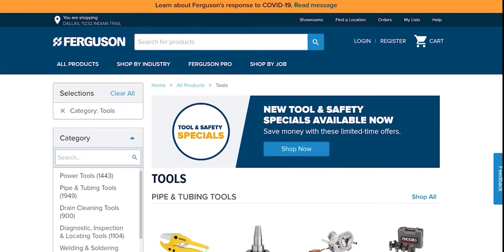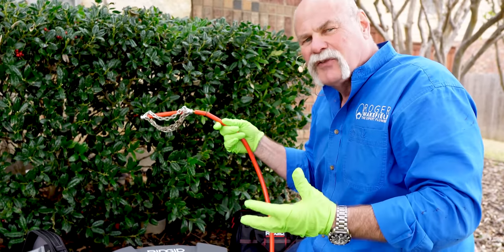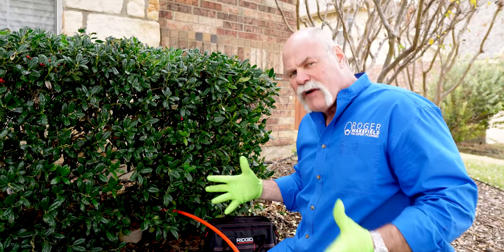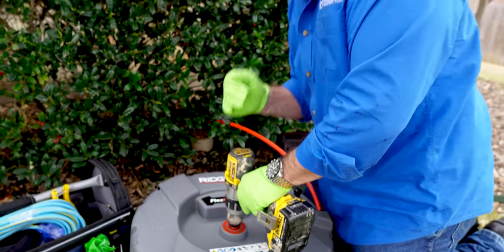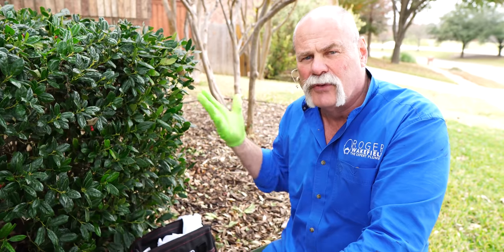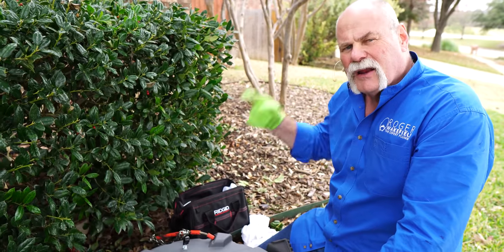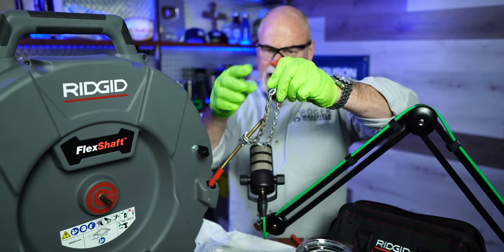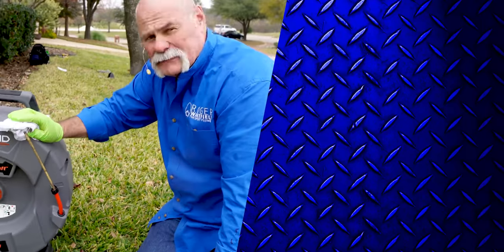My Drain Cleaner Is Cooler Than Yours! - Rigid FlexShaft K9-204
Drain cleaning is one of the most common plumbing service calls you'll do, especially when you are new to plumbing. Today I'll be showing you how the Rigid FlexShaft K9-204 makes drain cleanings EASY. Let's get after it!